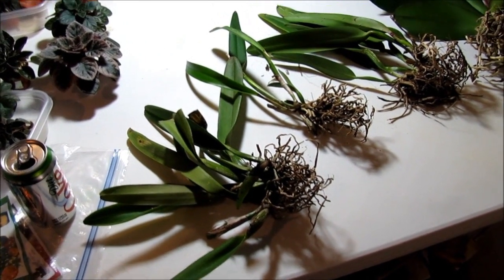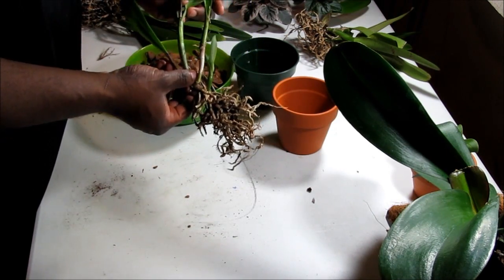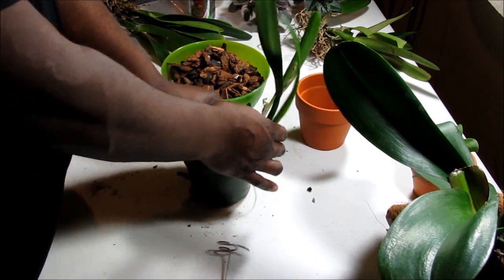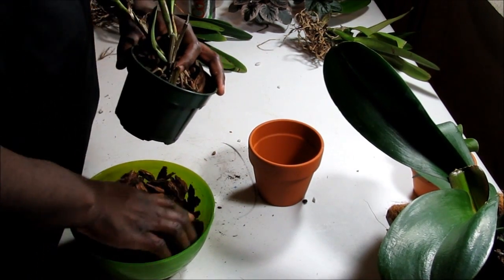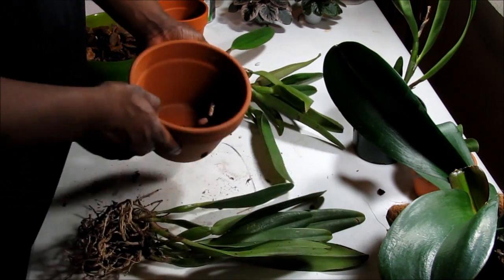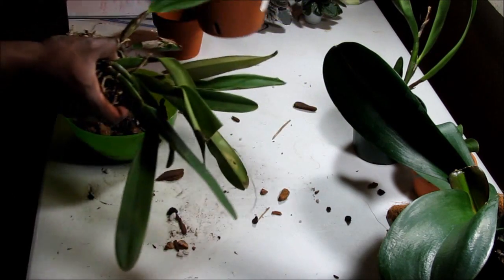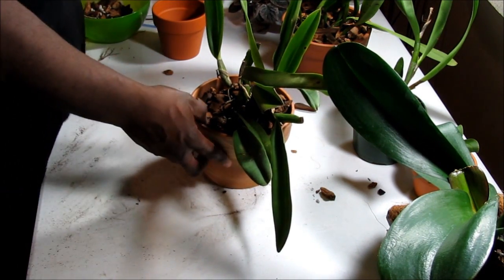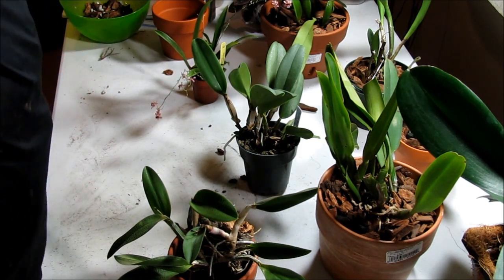Potting up Cattleya Orchid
Learning to pot up a cattleya orchid and being stumped on how to use a rhizome clip.